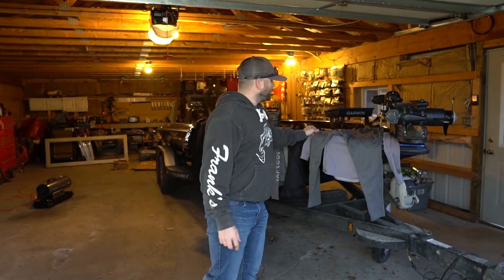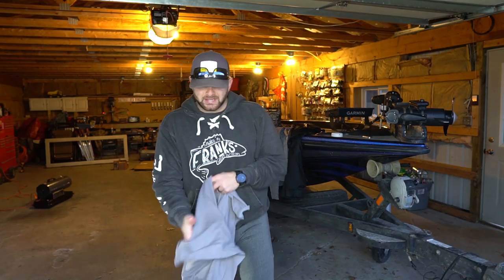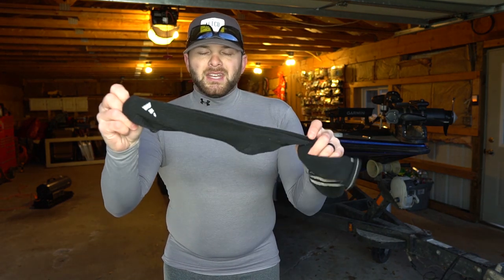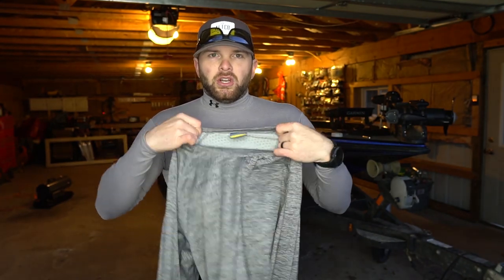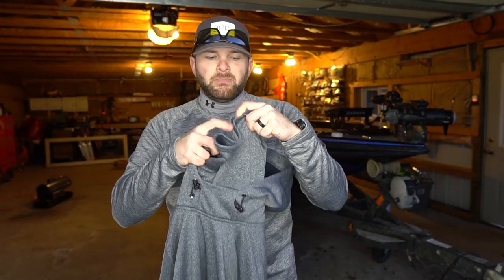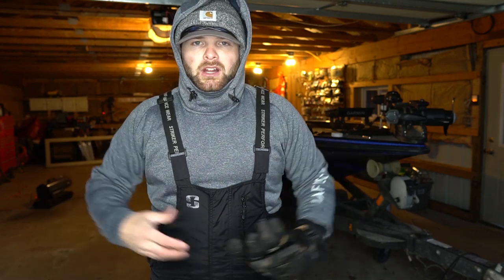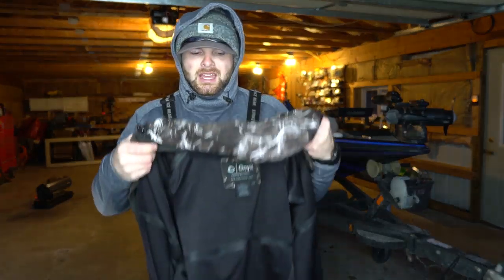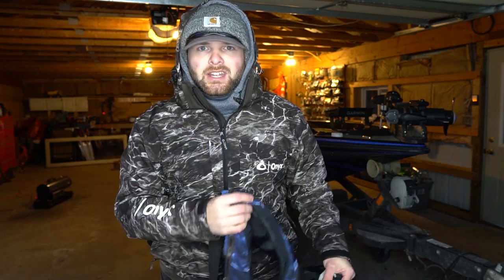How to Dress for Cold Weather Fishing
Dressing for cold weather is the difference between being comfortable on the water and catching bass or looking like the Michelin man being uncomfortable on the lake!  These is how I prepare and layer up to chase smallmouth bass in cold weather conditions!